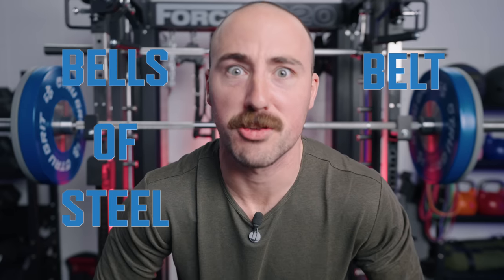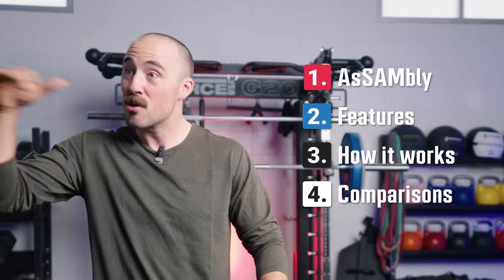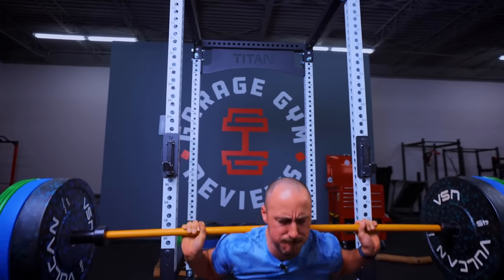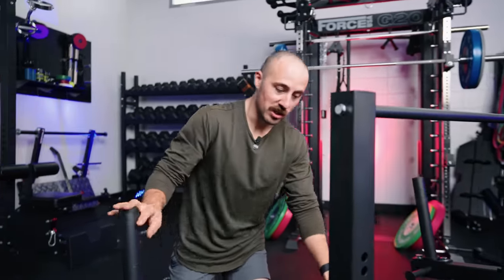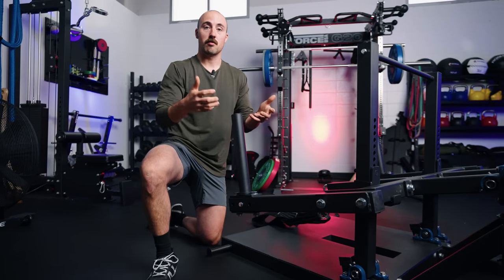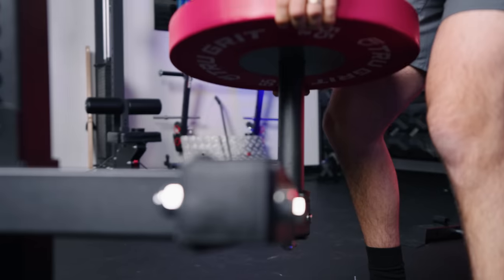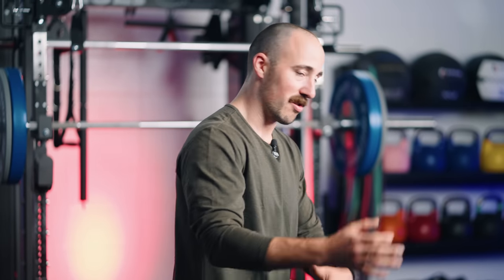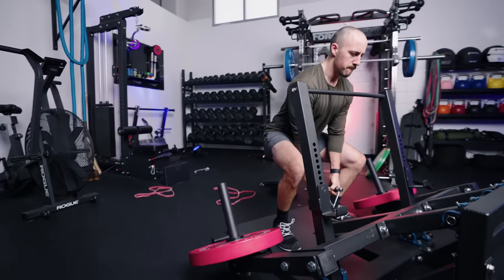The Budget Belt Squat For Home Gyms That Stands Alone…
More like Belts of Steel, right? Heavy duty and functional.

The belt squat machine can be a great piece of fitness equipment to kick your leg day up to 11, but such a bulky and expensive addition to your home gym has to be heavy duty and functional. Enter the Bells of Steel Belt Squat Machine 2.0.

This machine not only provides a 700-pound weight capacity, but it takes up less floor space than other belt squat machines. You’ll also get adjustable band pegs if you’re really looking for a strength training challenge.

How does this machine stand up to the competition? We’ll put it through some exercises to see if it has a place in our garage gym, and whether we’d recommend it for yours.

0:00 - The Budget Belt Squat For Home Gyms That Stands Alone…
0:29 - Overview
1:56 - AsSAMbly (Assembly)
3:22 - Why Use a Belt Squat?
4:10 - Pros and Cons of a Plate-Loaded "Lever" Design
5:08 - Bells of Steel Belt Squat Components & Design Quality
8:25 - How Does the BoS Belt Squat Work?
8:52 - Comparisons & Pricing
11:03 - Final Thoughts